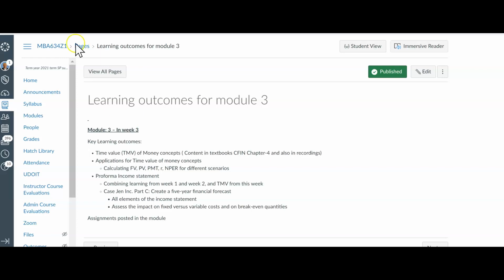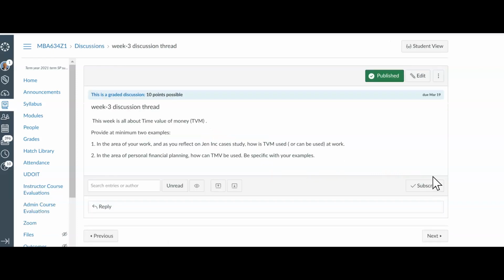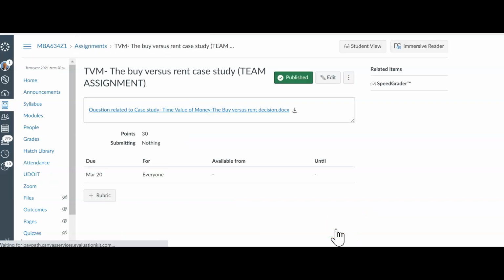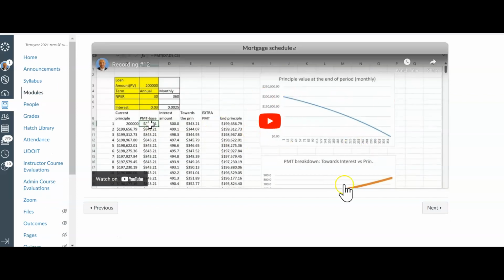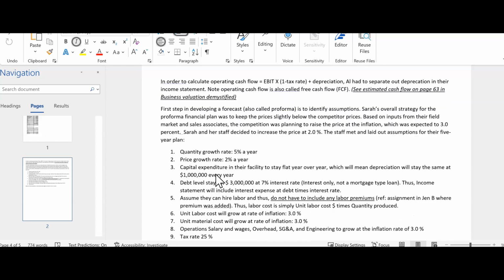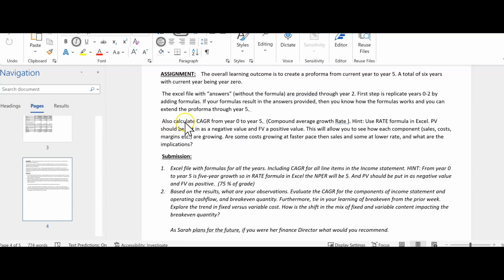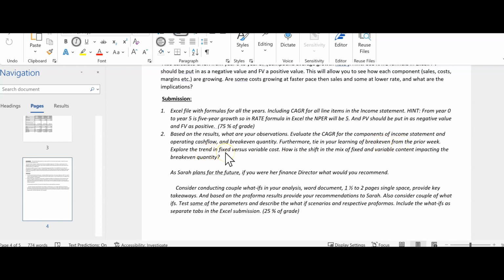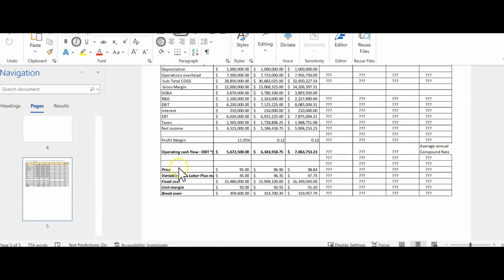MBA 634 module-3 overview